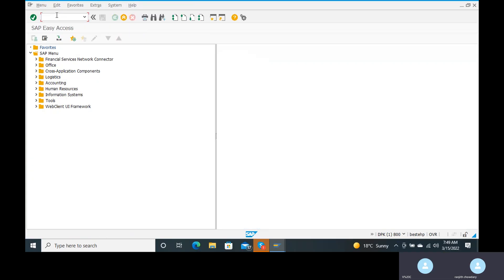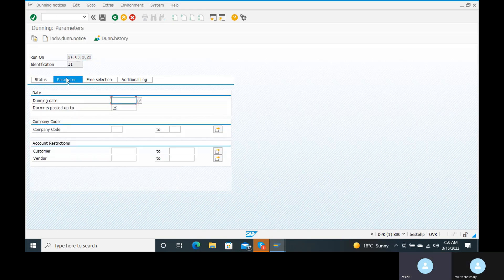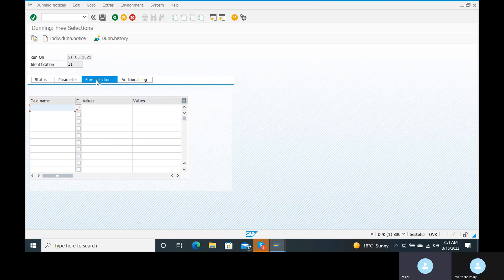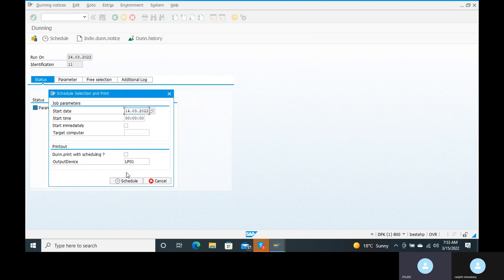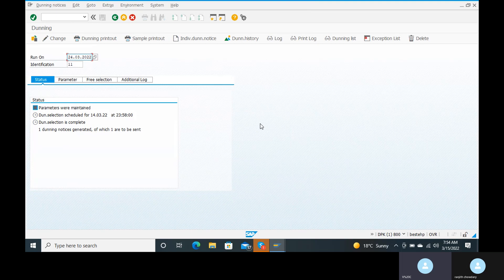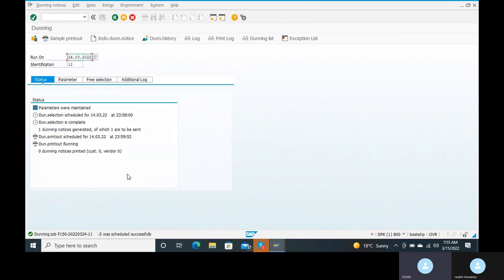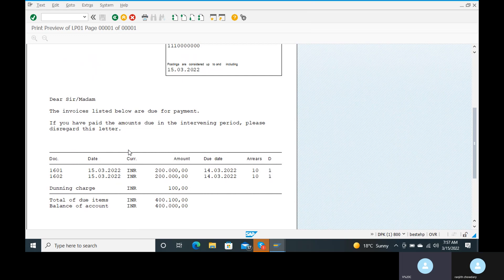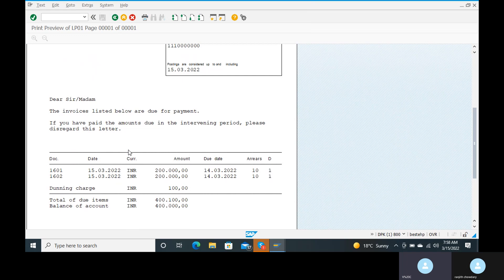DUNNING RUN USING TCODE F150 & REMINDER NOTICES TO THE CUSTOMER CLASS 12 - SAP FICO ONLINE TRAINING